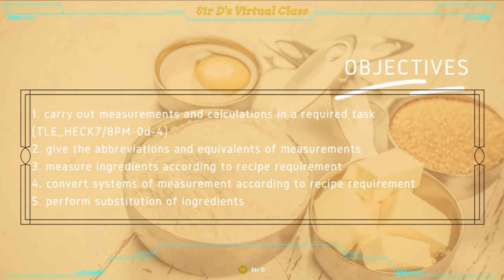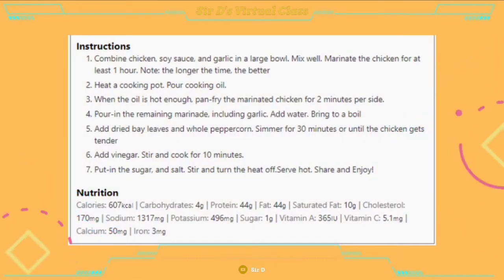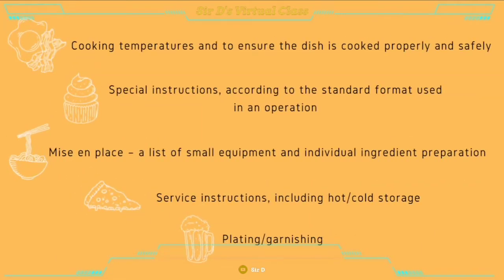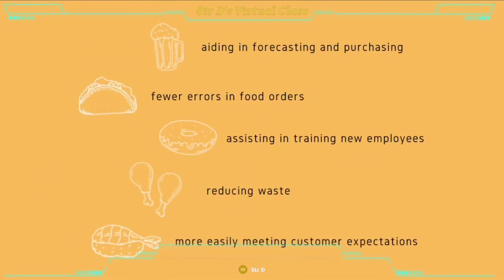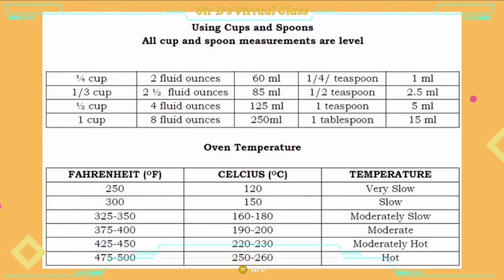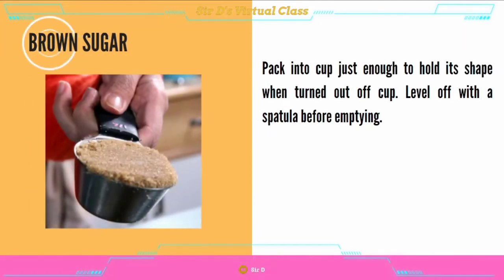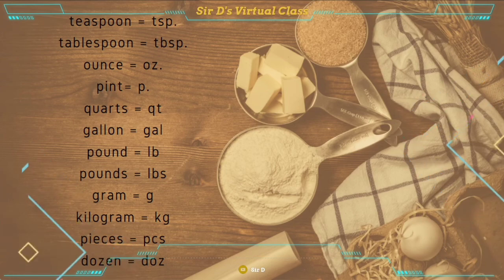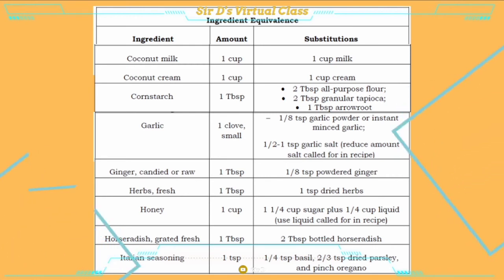Exploratory Cookery 7/8 (TLE_HECK7/8PM-0D-4)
😊 Hi! In this video, I will be sharing with you my video lesson in Exploratory Cookery: Mensuration and Calculation. 😁😁😁 I hope that you will learn from this video. If you have any questions about the topic or if you want to learn more about this topic or any related content, don't hesitate to comment it down below. ❤️

🖼️ Images and Videos:
NOTE: There were additional images used and these are owned by their respective companies.